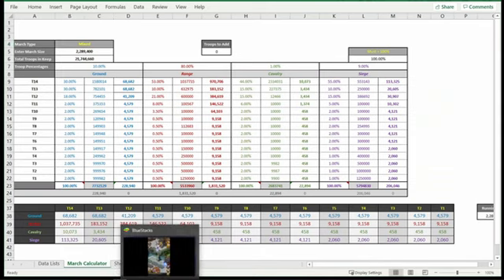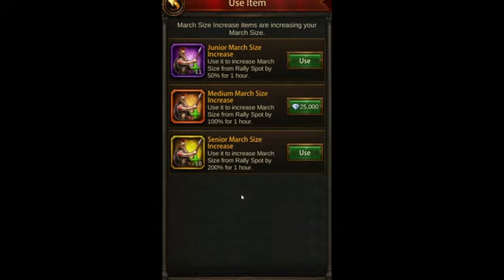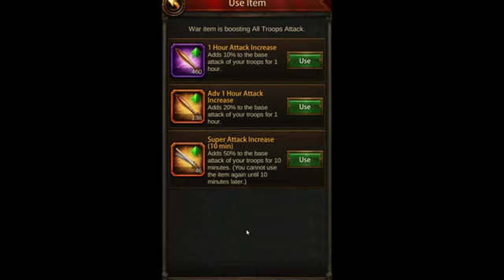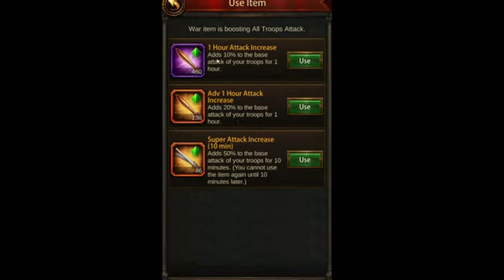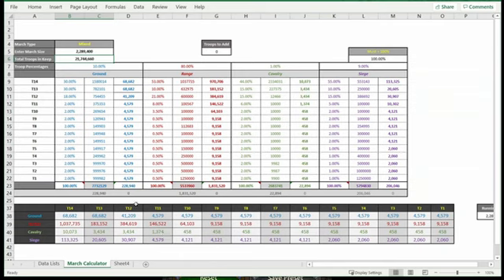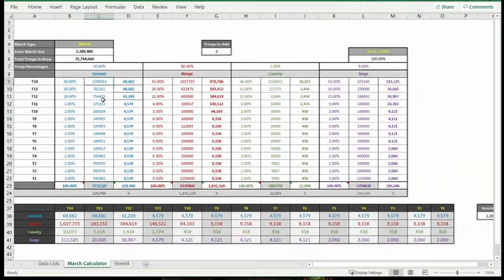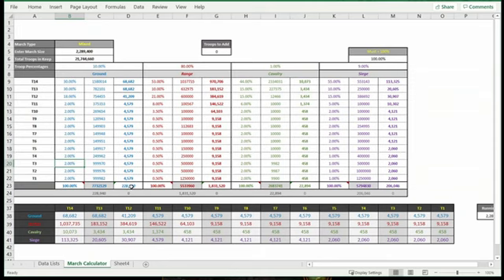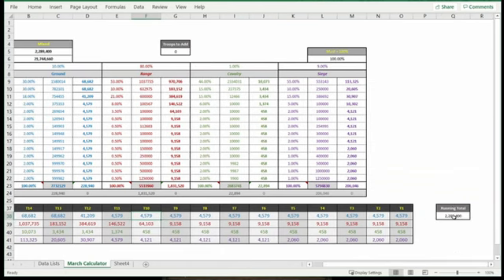Evony - March Type Made EASY!!!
Create and manage the best type of PVP March using this calculator.